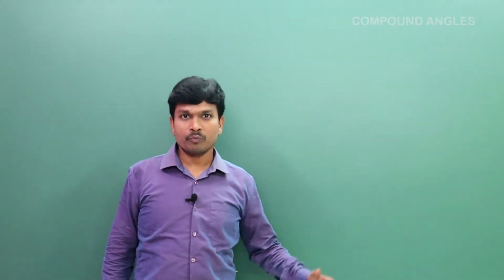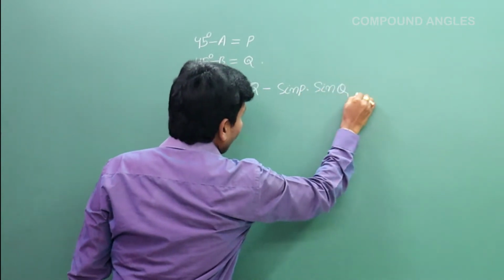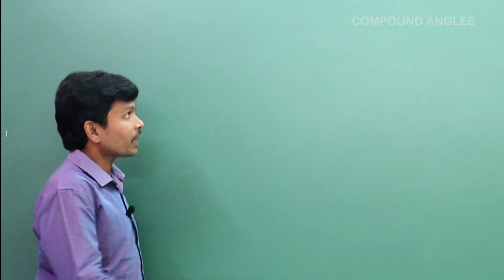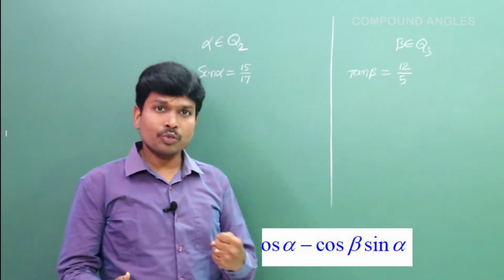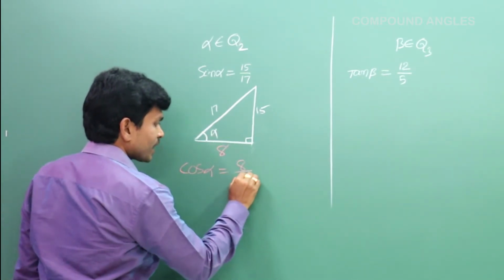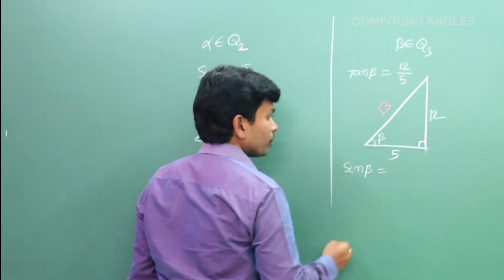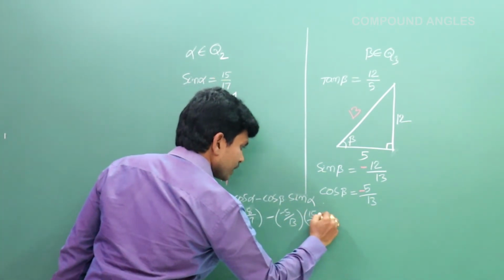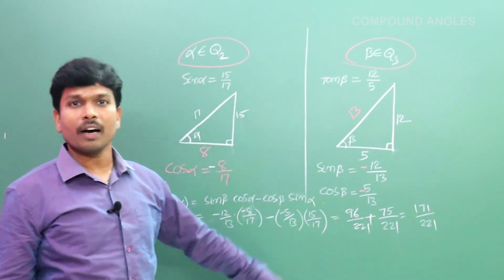03 PROBLEMS ON WORK SHEET